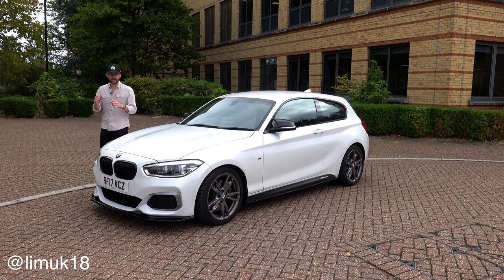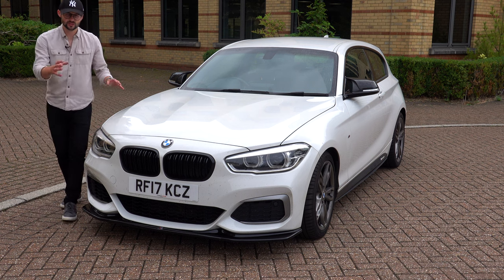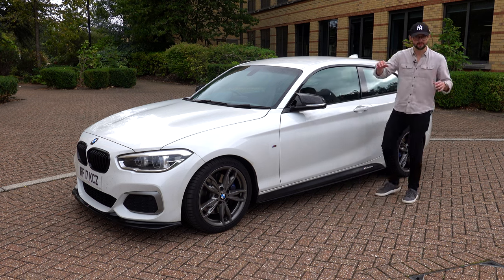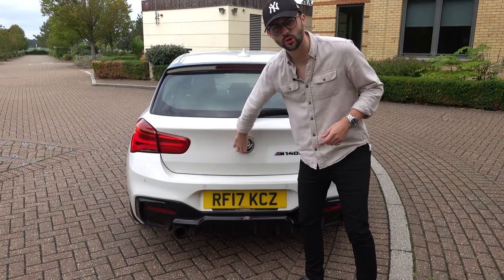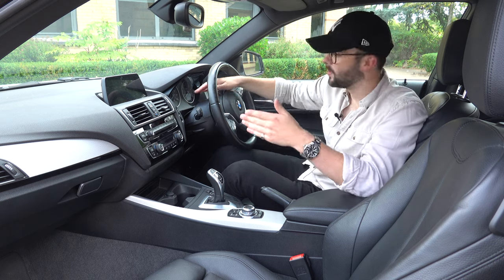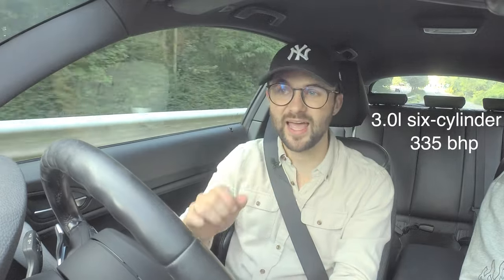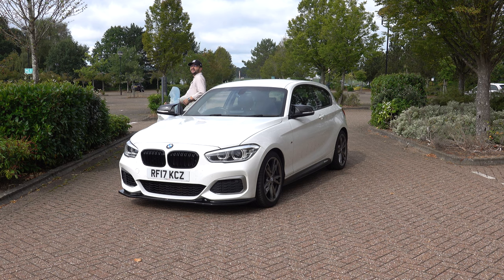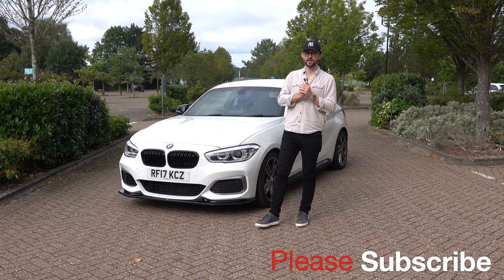Is The BMW M140i The Best Hot Hatch for £20k!?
Hello all and well back to the channel!

In this video, I take this BMW M140i 3-door for a drive in order to answer a very simple question...is the BMW M140i the best hot hatch you can buy for £20,000?

I take a look around the outside, the inside, go for a drive and talk performance in the hope I can answer that question! If you're anything like me then when considering buying a hot hatch, the 3 litre rear wheel drive BMW M140i has crossed your mind. It's brutish style and addictive soundtrack make it hard to ignore in the hot hatch space.

I hope this video helps you decide to, or not to, buy the BMW M140i!

For now, I'll see you soon!